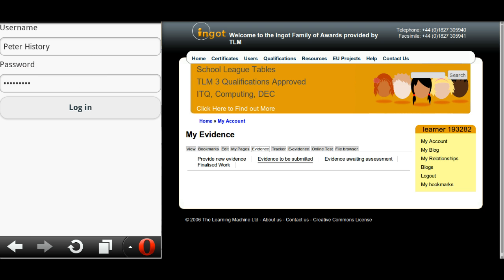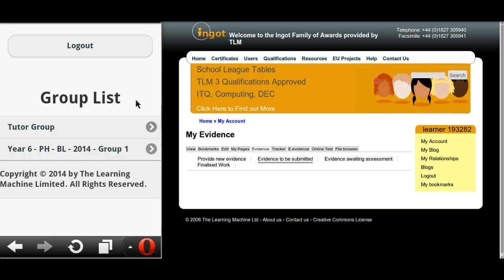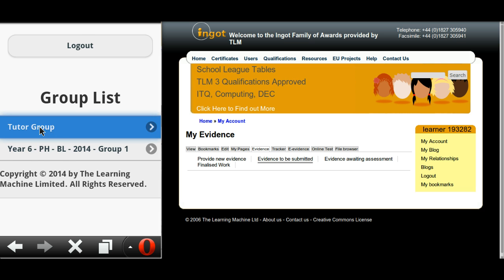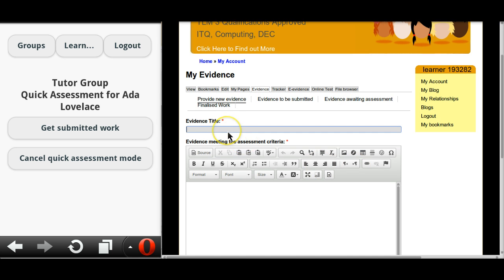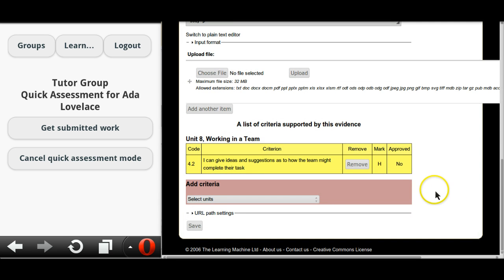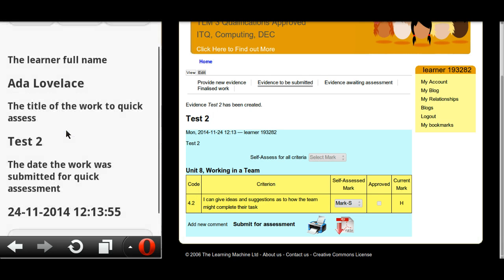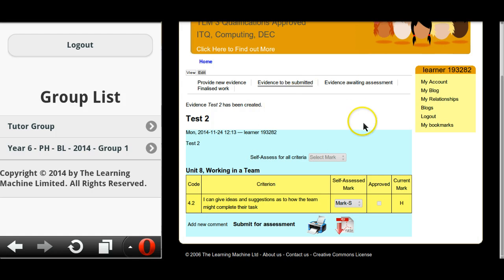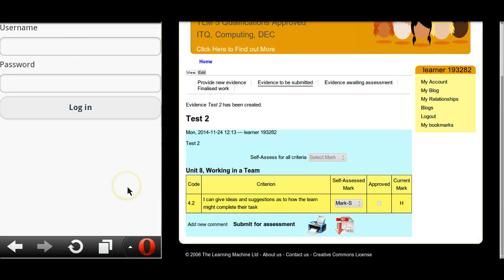TLM - Quick Assessment tool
Use of the TLM Quick Assessment tool